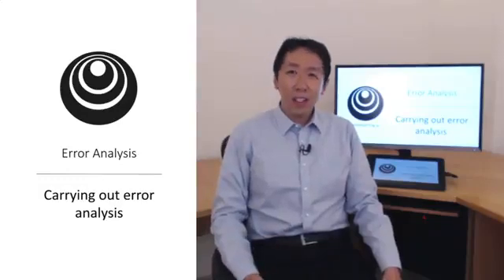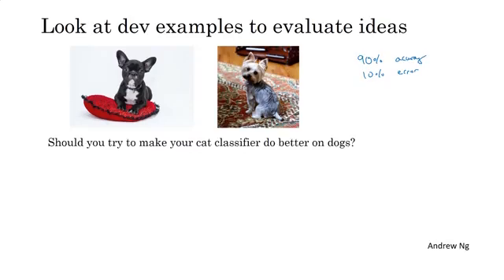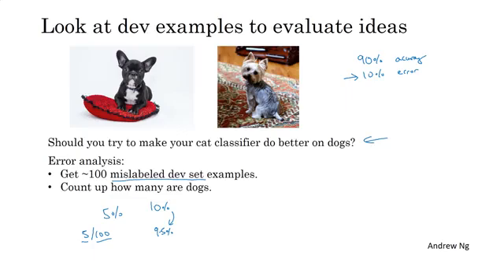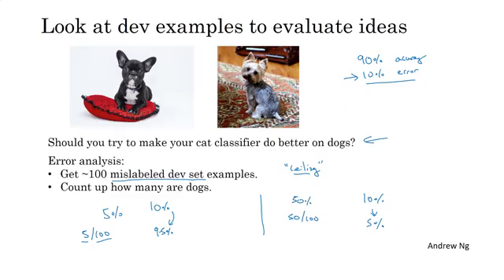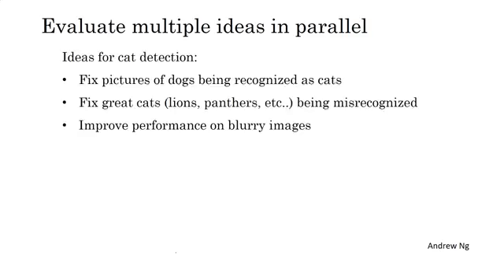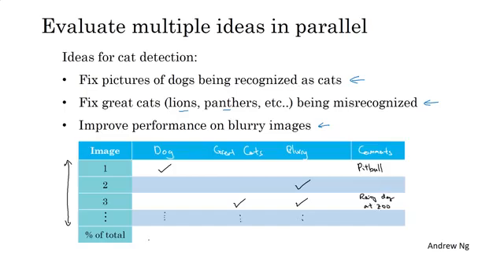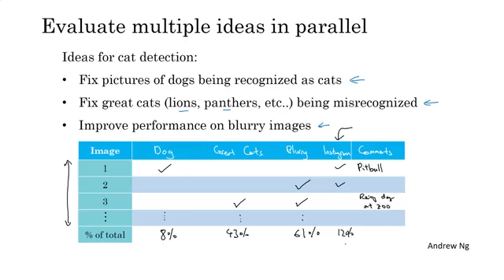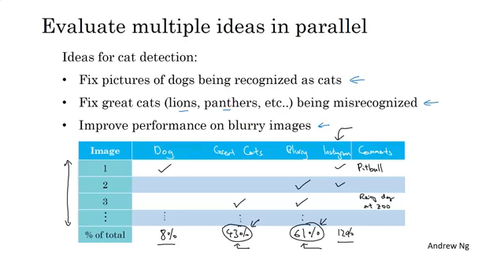Carrying Out Error Analysis (C3W2L01)